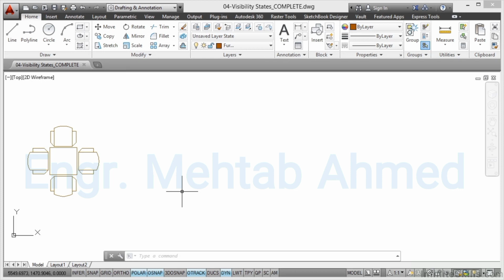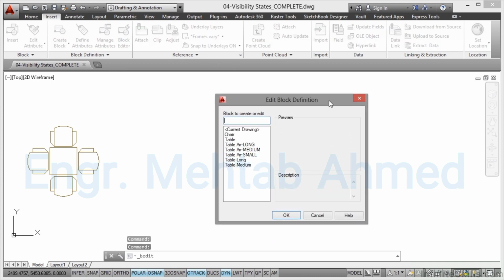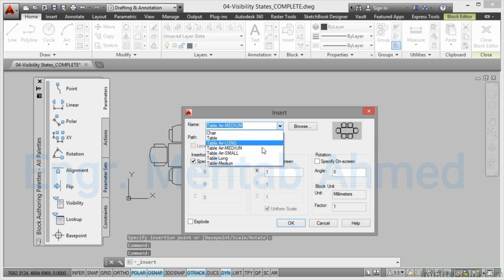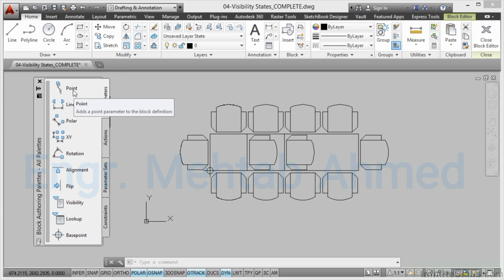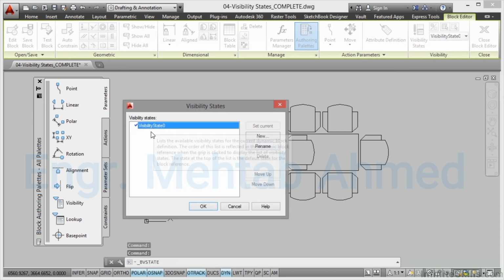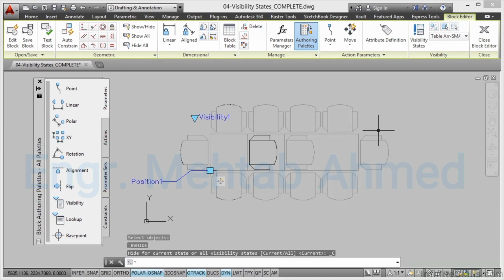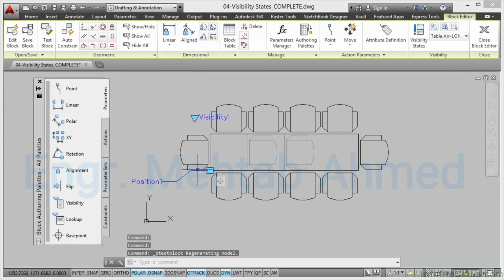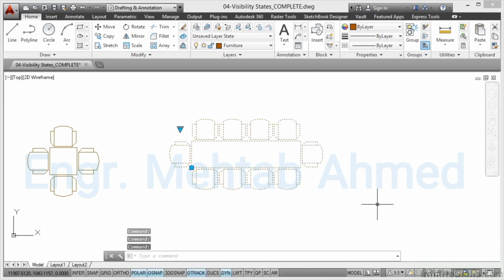AutoCad Tips and Tricks | How To work Faster in Autocad | Visibility States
In AutoCAD, visibility states are a way to control the visibility of objects within a drawing. They allow you to create multiple versions of a drawing with different objects visible or hidden, without having to create separate drawings for each version.

You can create and manage visibility states using the "VPORTS" command. This command allows you to create new visibility states, delete existing states, and switch between states. You can also control the visibility of objects within a state by using the "LAYER" command to turn layers on or off, or by using the "PROPERTIES" command to control the visibility of individual objects.

Additionally, AutoCAD also provides the DesignCenter tool that allows you to navigate through different drawings, blocks and layouts and preview their content, this tool also allows you to import the objects from other drawings or blocks and use them in your current drawing.

It is important to note that when you make changes to objects in one visibility state, those changes will not be reflected in other states. To update all states, you will need to make the changes in each state individually.